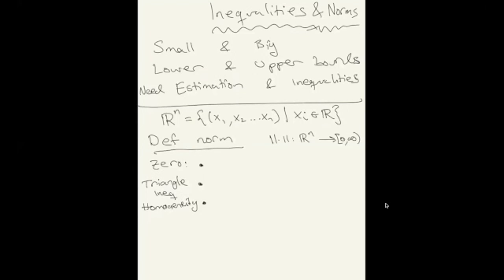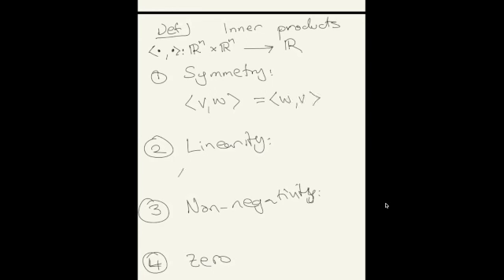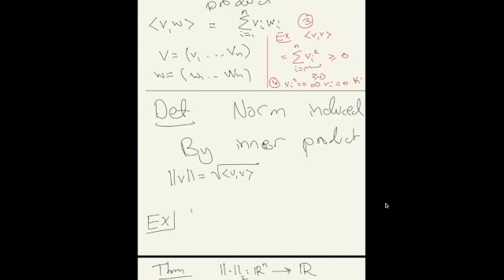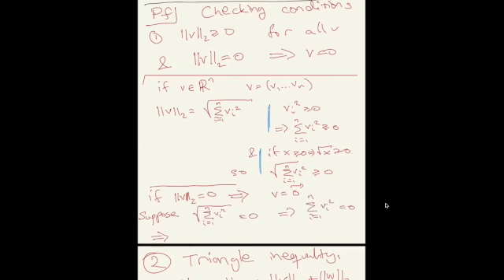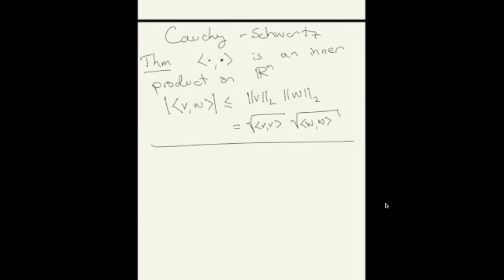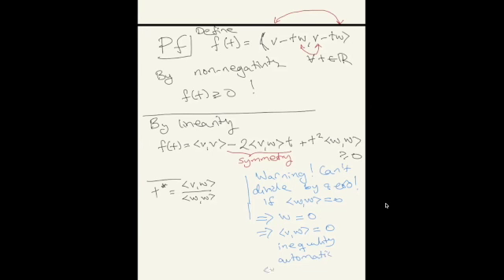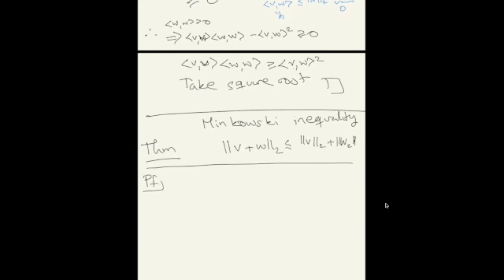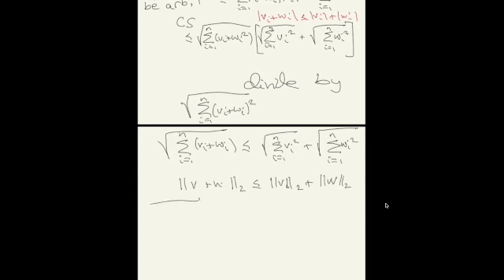Lecture: Inequalities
This video is about Inequalities